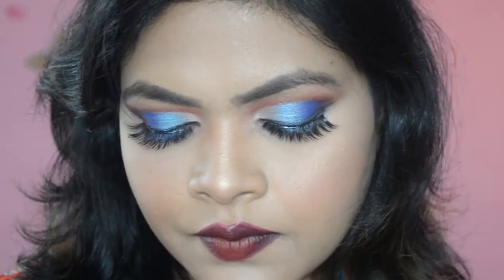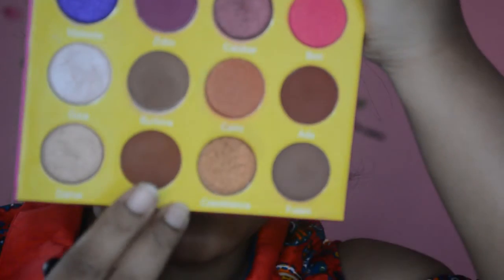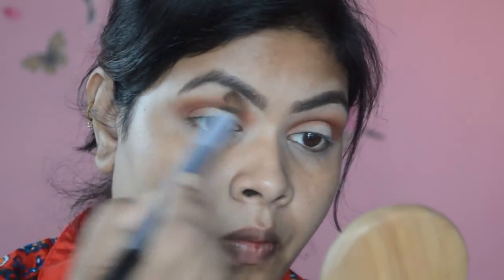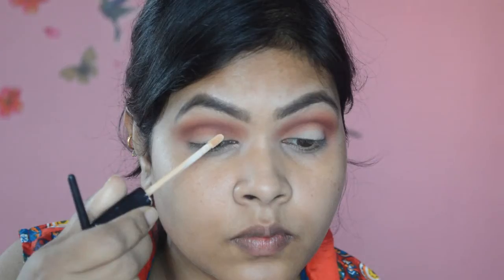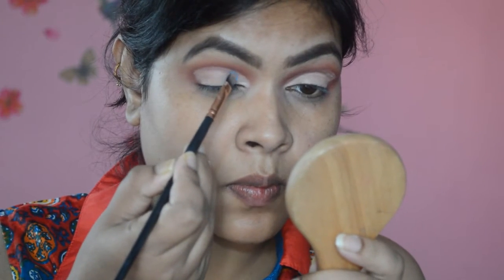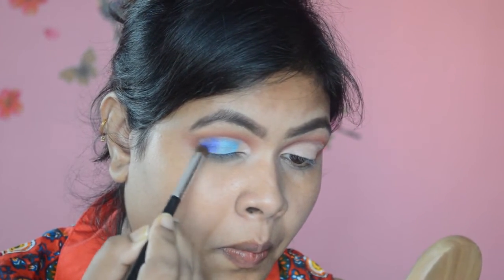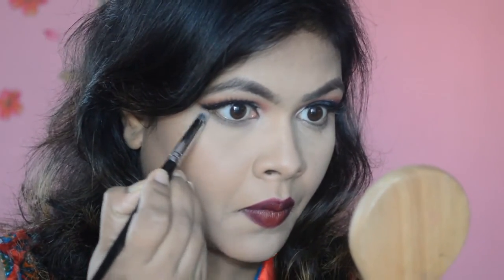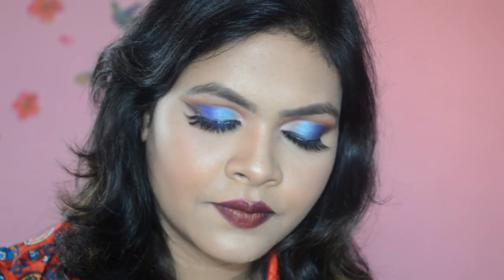Easy Blue Cut Crease | Makeup Tutorial | Pinknplums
Hello guys!!  Welcome to pinknplums!!

In Today's Video I have created Cut Crease using Juvia's Masquerade Palette. I hope You Like it and let me know how did you find it comment section.

Did You Watch these Videos?

Please Keep Watching:
Regards
XOXO
Swati